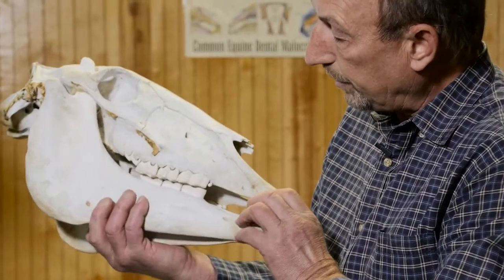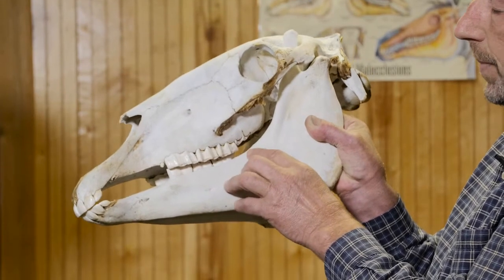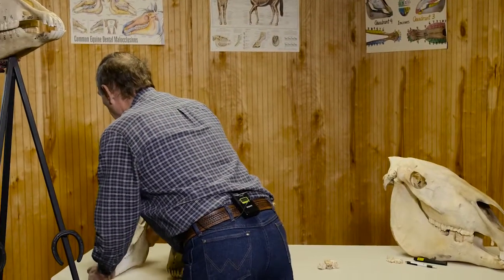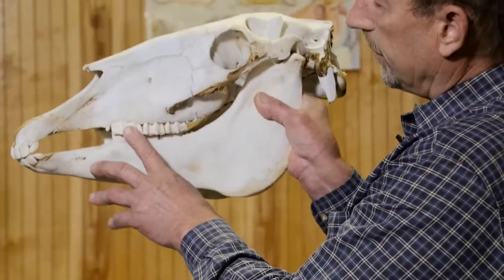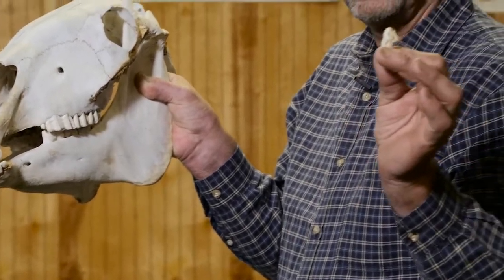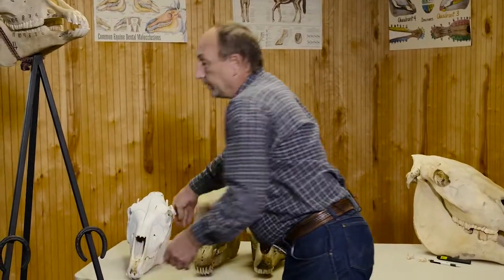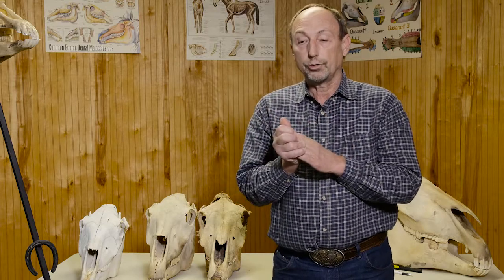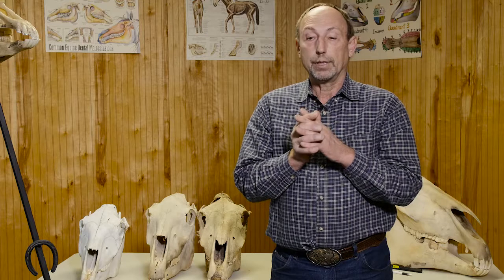Randy Riedinger - Intro to Equine Dentistry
Randy Riedinger gives an introduction to Equine Dentistry and its importance.